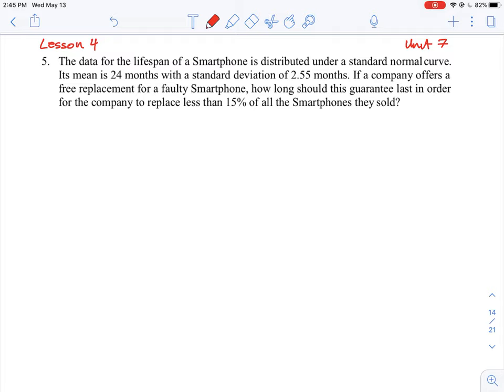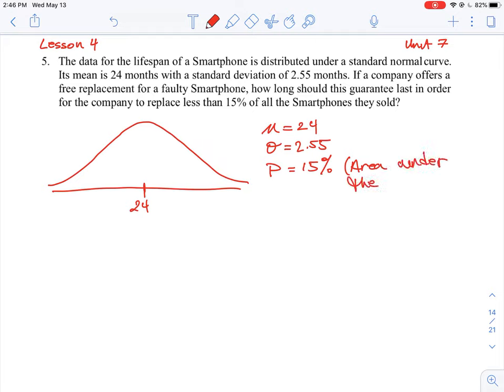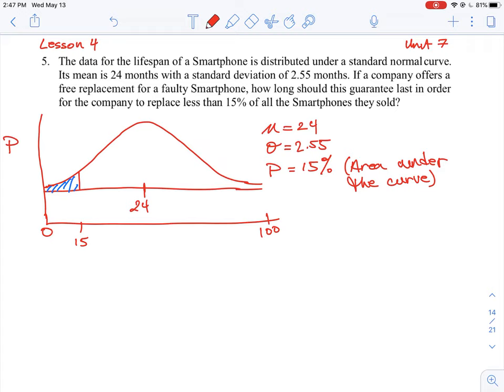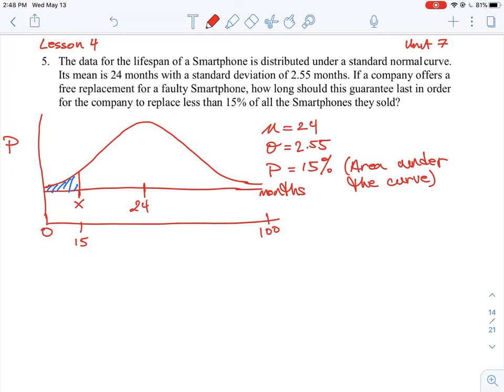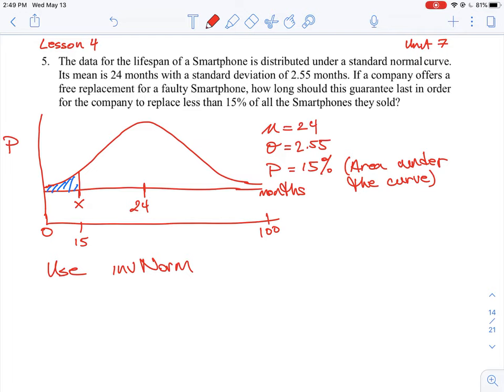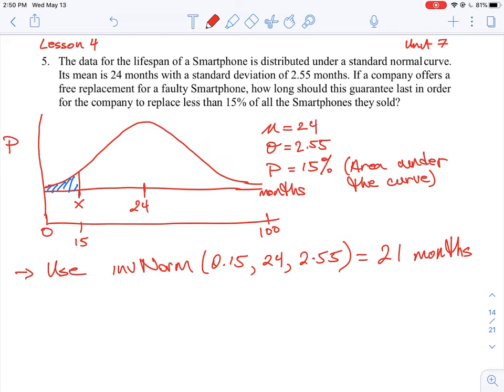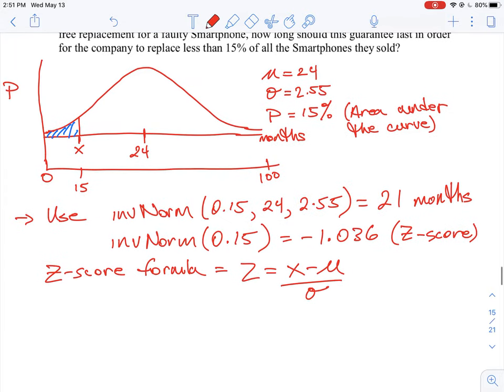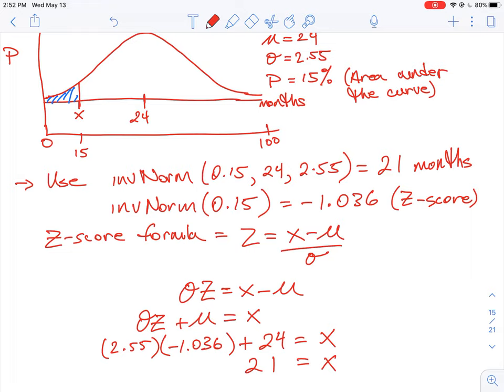U7 L4 Q5